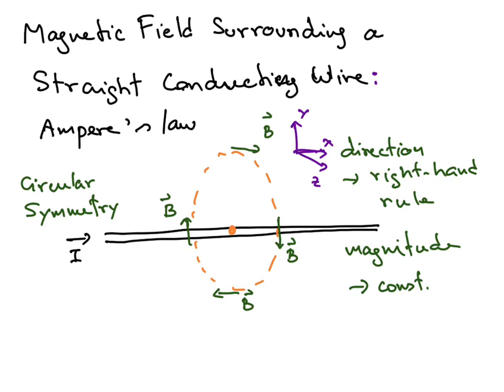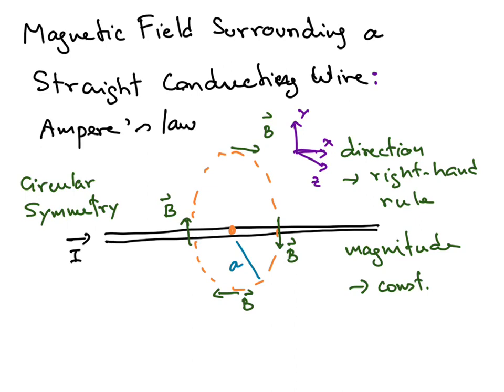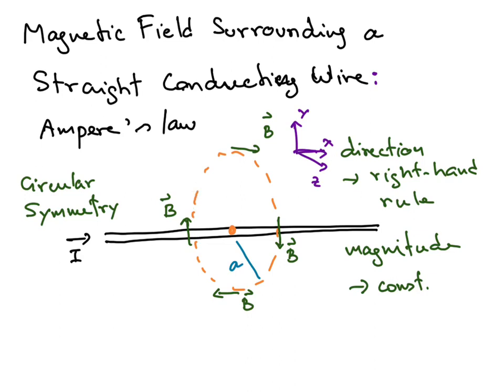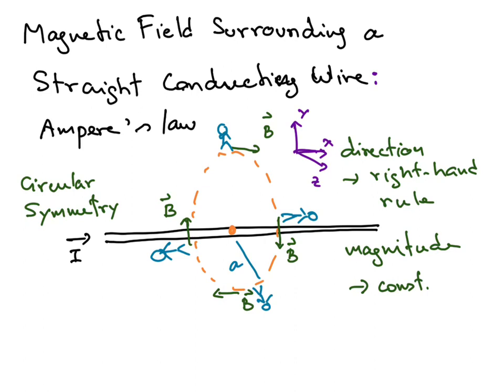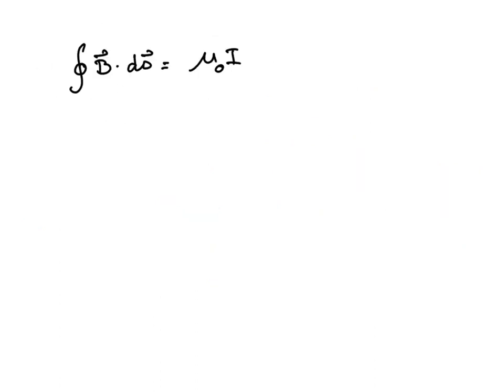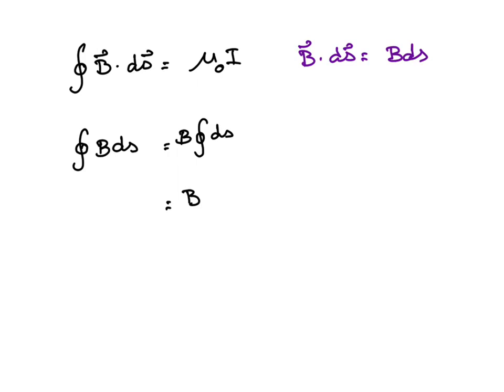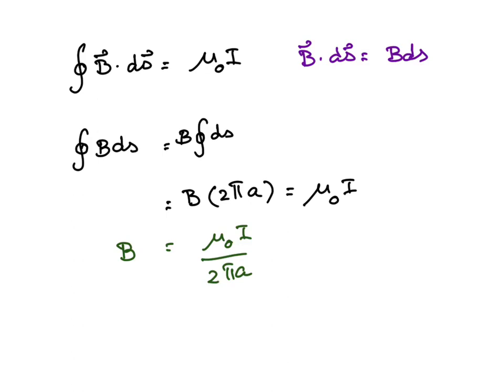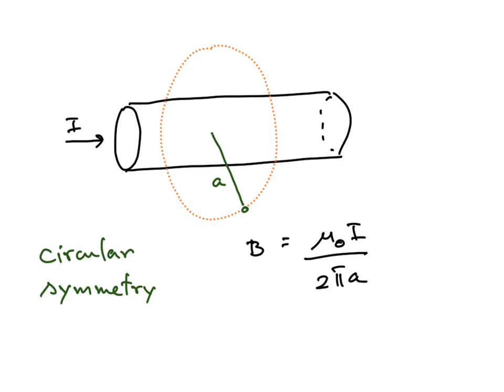CH30 Lect 6 Ampere Law Example